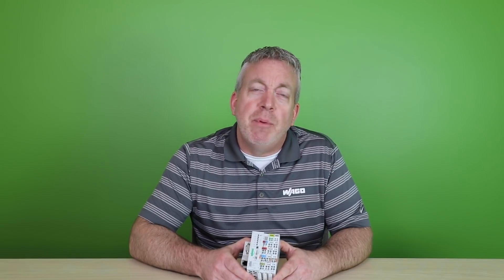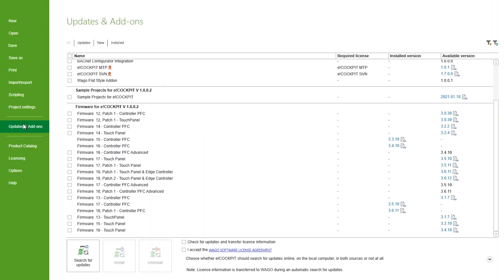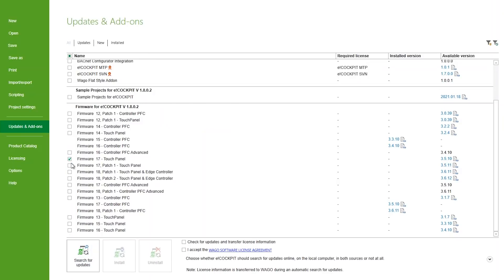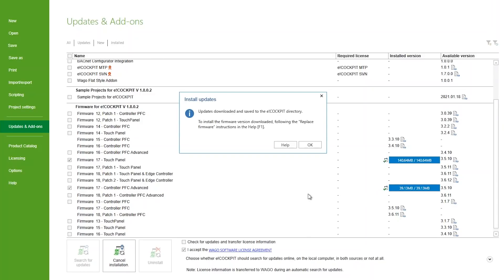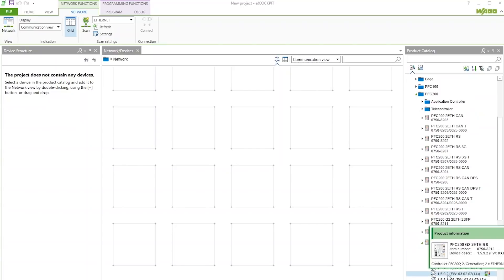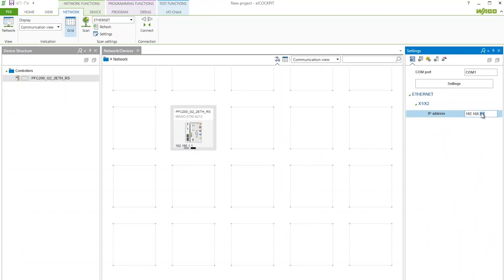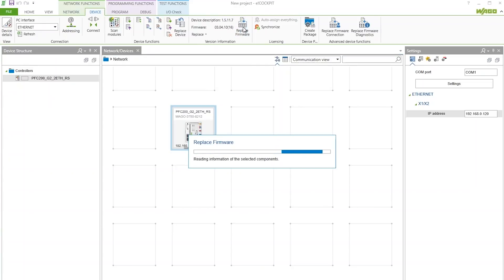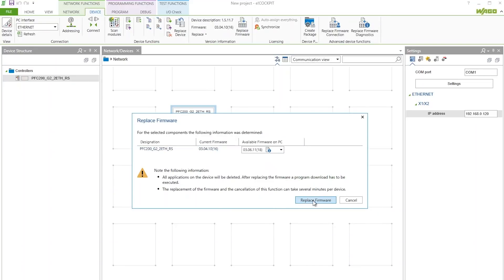Tech Tips: Updating Firmware on your PFC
A walk through of how to make sure you have the latest version of e!COCKPIT, and how to update the firmware on your PFC.